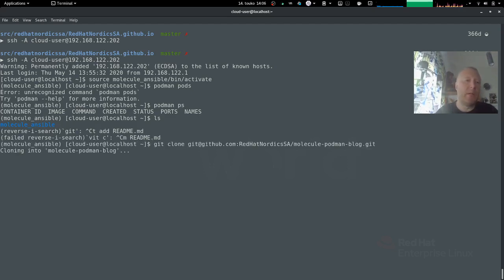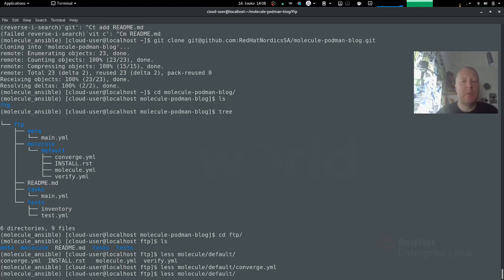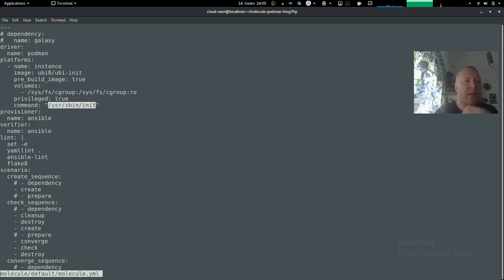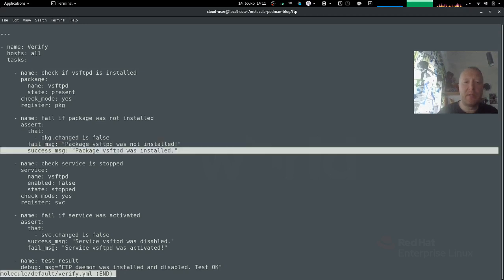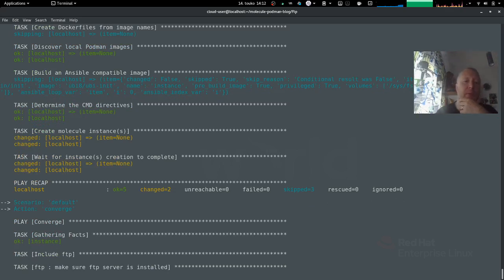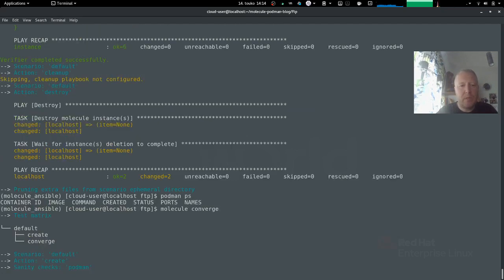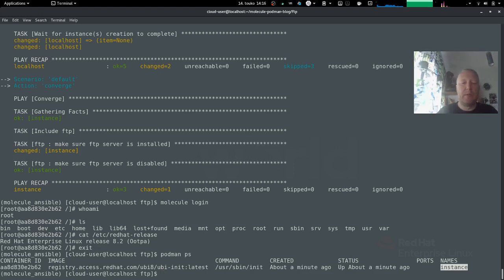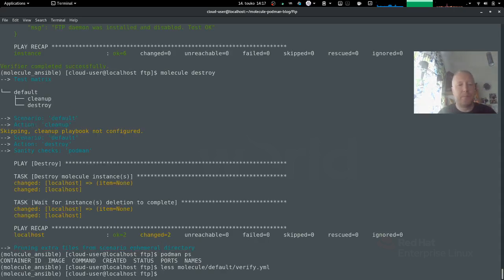Testing ansible roles with molecule and podman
This video shows how to create light weight test setup for testing ansible roles or playbooks. It uses molecule test framework, and specificly podman driver there to run containers.

May the tests be successful for you! :D